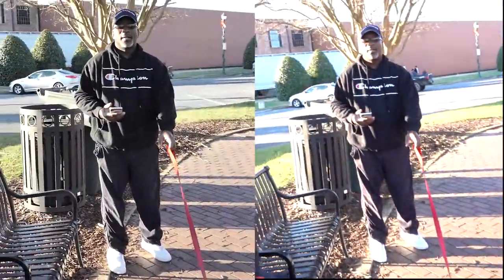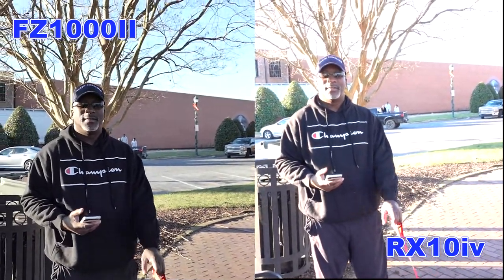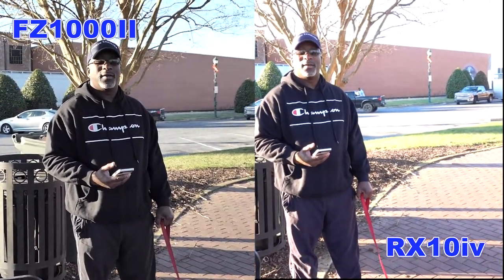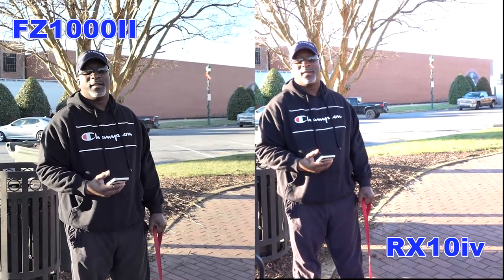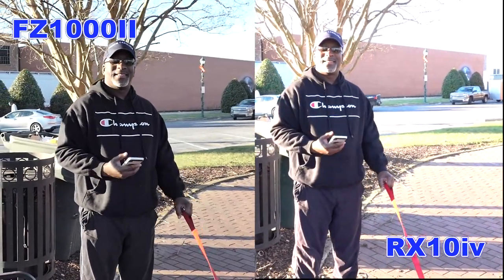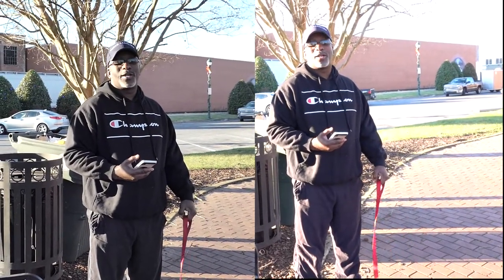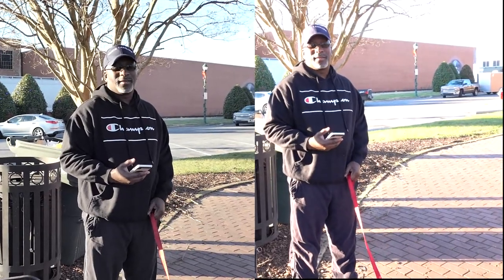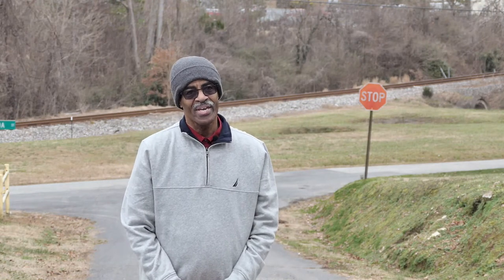fz1000II vs RX10iv day time walking test.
This is part 3 of a 7 part test of the FZ1000ii vs RX10iv Taking a quick walk downtown with the 2 cameras. Aperture priority with the camera in auto ISO and auto shutter speed. All video is straight out of the camera